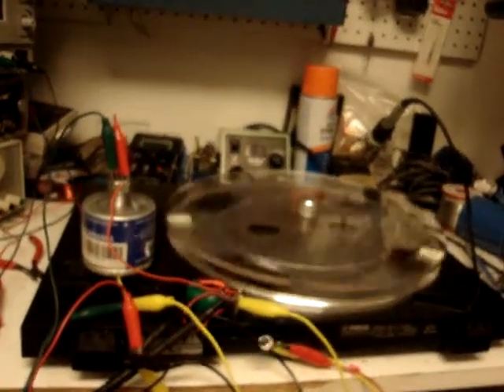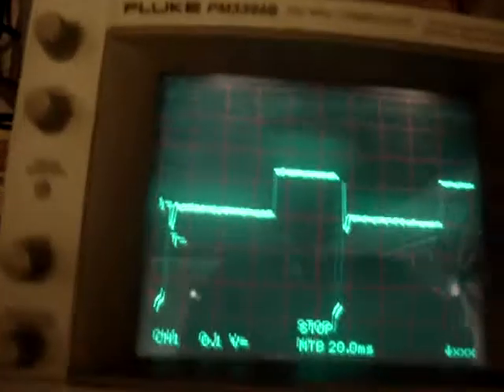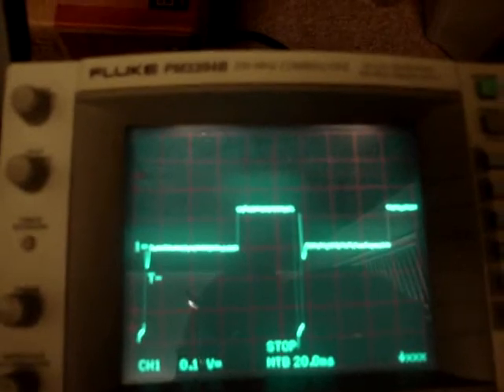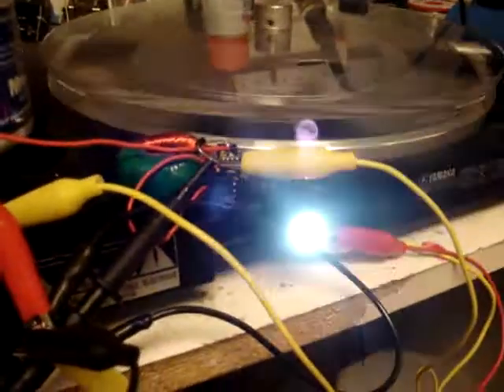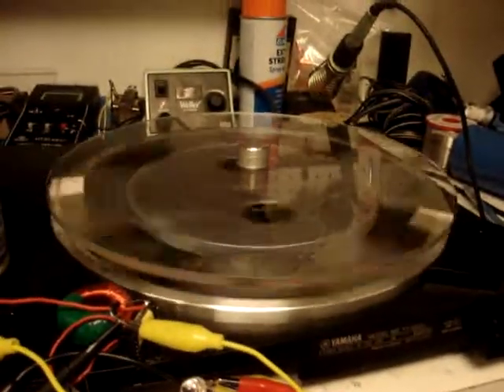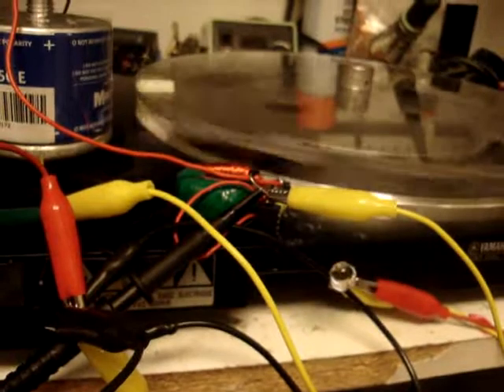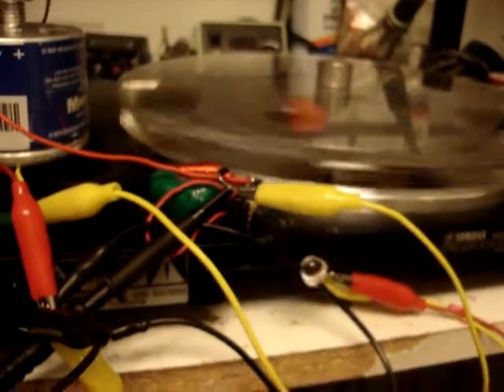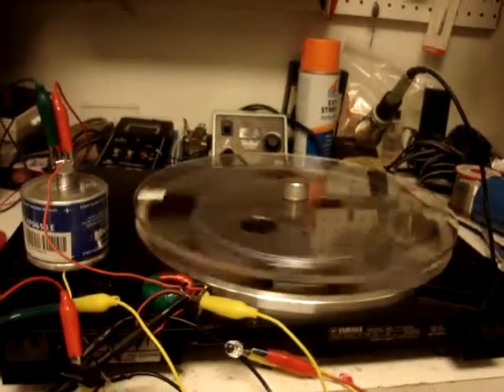Using a LED to capture negative going BEMF to increase efficiency.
To answer a question by Stefan.  There is some interaction between the LED and the camera, it very regular and is not skipping as you see in the video.  Waveform shown.